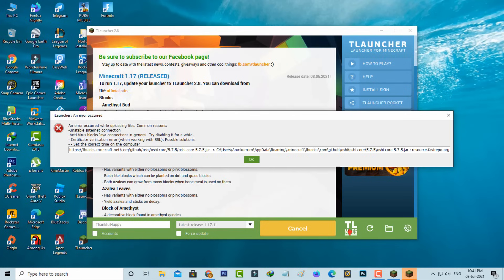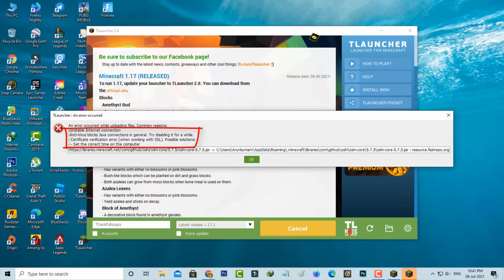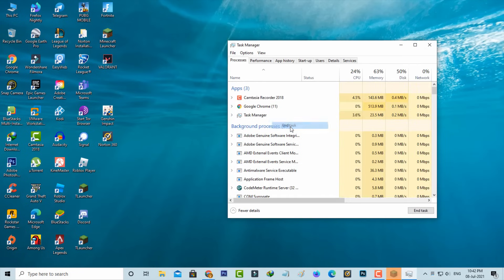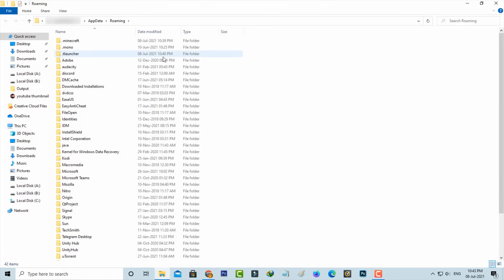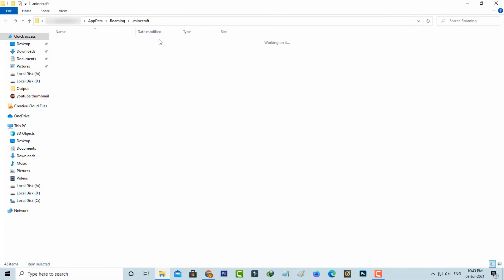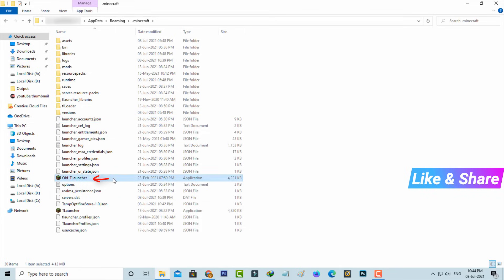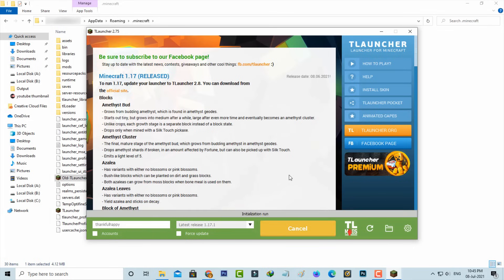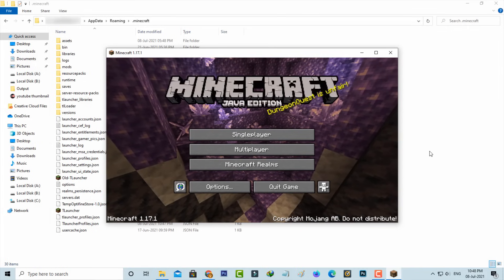Fix minecraft tlauncher an error occurred while uploading files common reasons in Windows Pc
This tutorial is about how to fix minecraft tlauncher an error occurred while uploading files. common reasons.

Always use 2023 released update in your device.

This video has english subtitle at same time tamil,kaise kare hindi,telugu,hatası çözümü and malayalam region people's are can easily understand it.

Today i get the following one error notification while i try to access the minecraft launcher 2.79 or 2.8 :

TLauncher : An error occurred

An error occurred while uploading files.Common reasons:

-Unstable Internet connection

-blocks Java connections in general.Try disabling it for a while.

-Certificate verification error (when working with SSL).Possible solutions:

--Set the correct time on the computer.

OK

How to solve an error occurred while uploading files in tlauncher :

1.Here i get this issue in my windows 10 pc.

2.At same time this trick also works on windows 7,windows 8 and win 11 also.

3.So very simple method to fix this error is just delete that cache folder.

4.And then try to launch that old tlauncher setup file.

5.If you want to update this minecraft 1.16.5 to 1.17 just select that version and click to download it.

6.Once the installation is completed,just try to enter the game.

7.Finally this problem is fixed.